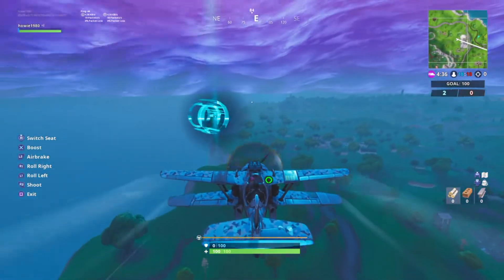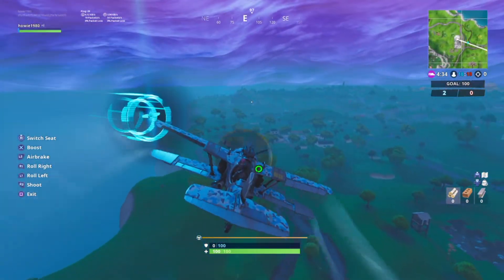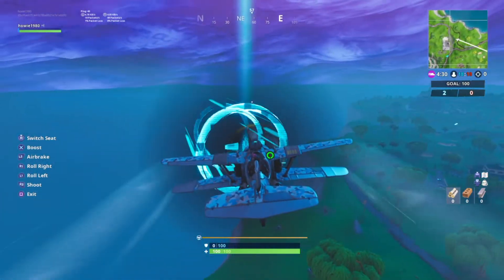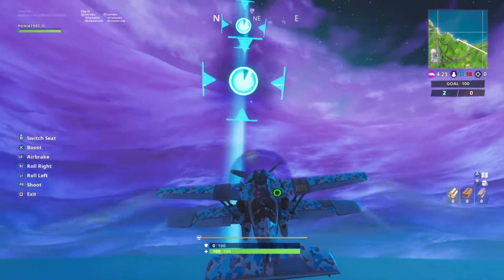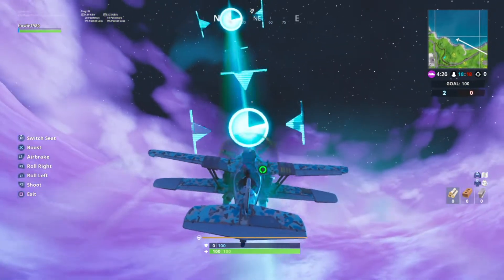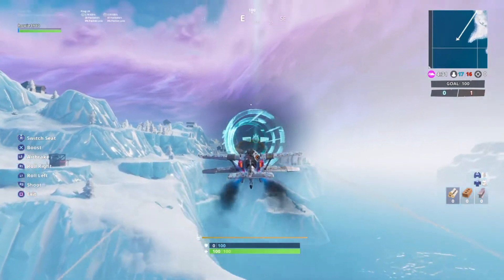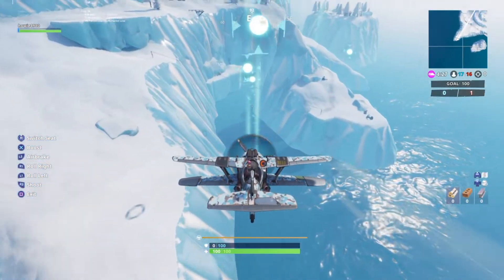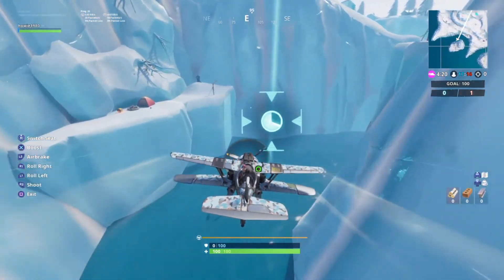Tips On How To Complete timed trials in an X 4 Stormwing Plane ( Week 9 Challenge)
Fortnite Battle Royale Season 7 week #9 challenge - Complete timed trials in an X 4 Stormwing Plane.